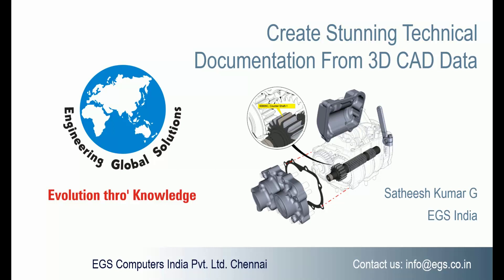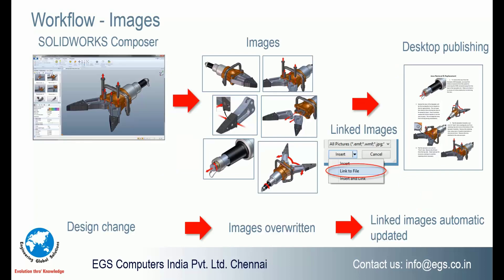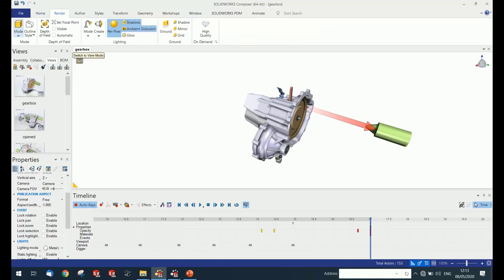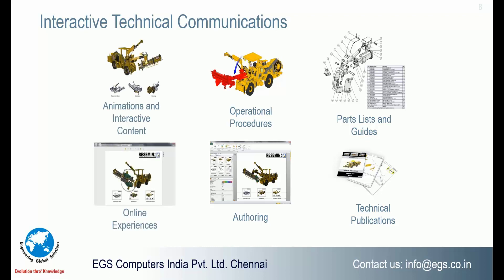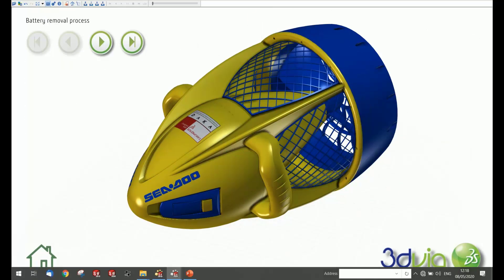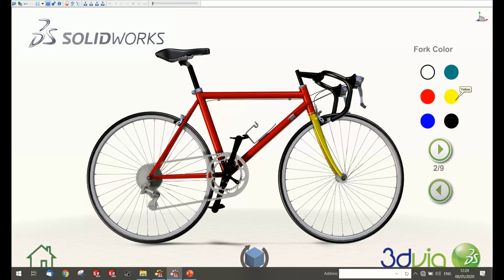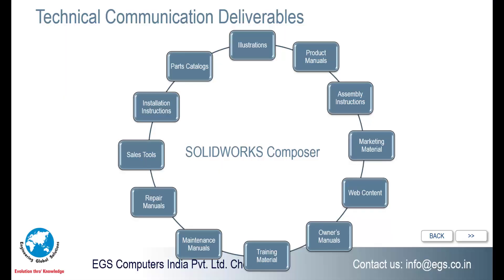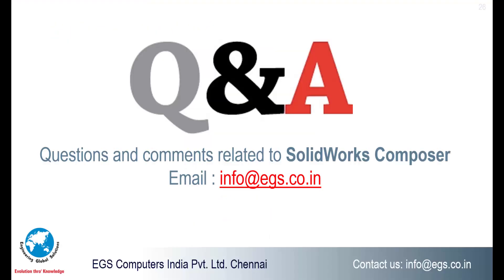Create Stunning Technical Documentation From 3DCAD Data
1.Engineers have always envied Illustrators and Graphics art specialists and creative designers when it comes to product presentation, service manual preparation and Start documentation sooner in the design process and update it faster when design change
2.Reduce the errors occuring on the shop floor due to low quality of shop floor instructions
3.You can show your product is assembled or repaired so you can eliminate the language barriers.
4.Decrease the total documentation time.

About EGS
EGS India was started in 1993 to provide design engineering consultancy services with a focus on Design and Development of Products and Technologies. We are one of the leading SOLIDWORKS Reseller in Chennai, Coimbatore, and Trichy